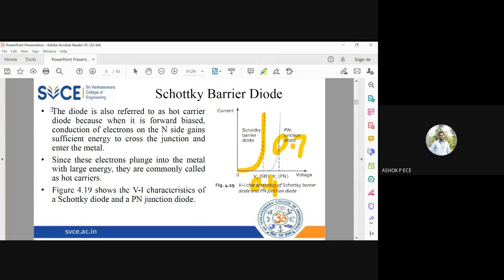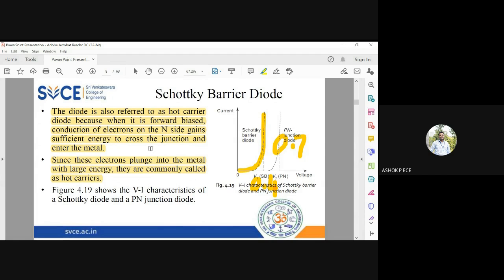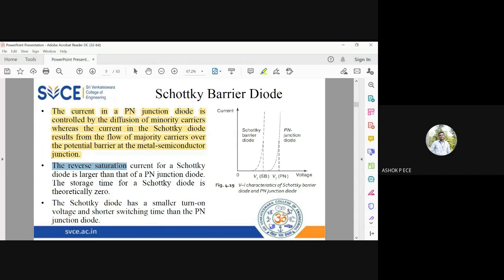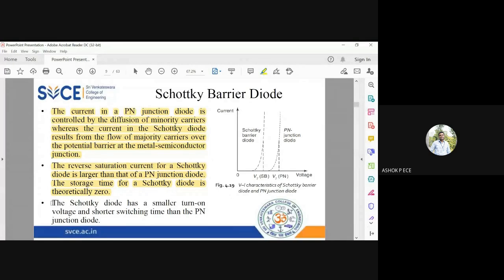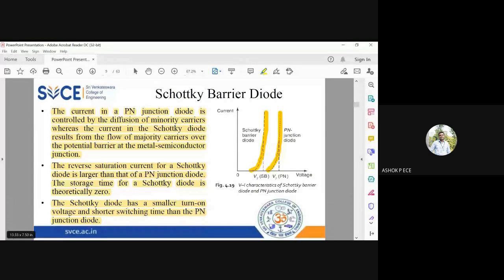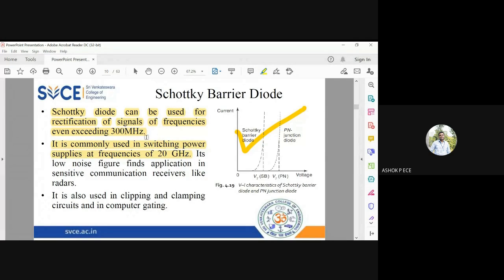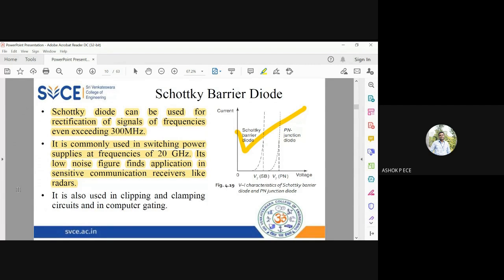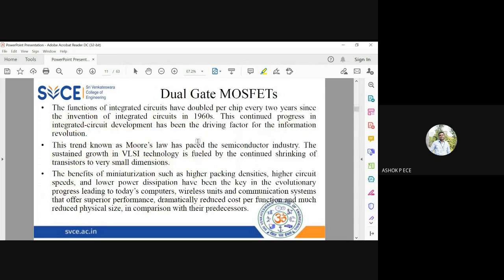Electron Devices | Lecture-97 | Schottky Barrier Diode Part-3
This video clearly explains about schottky barrier diodes.